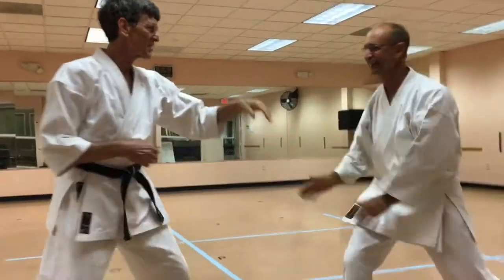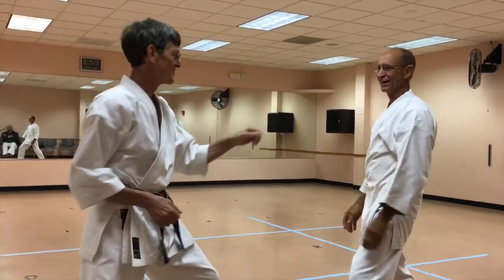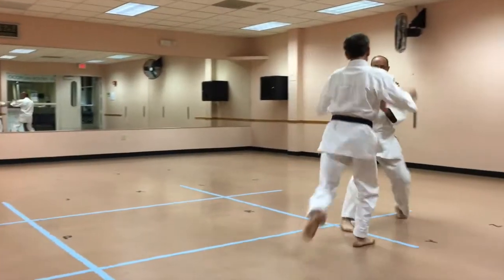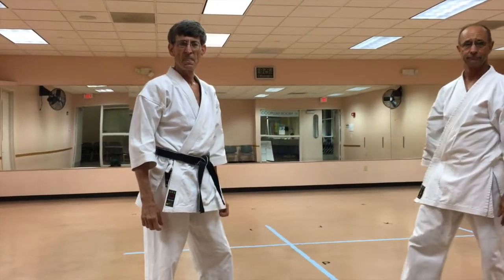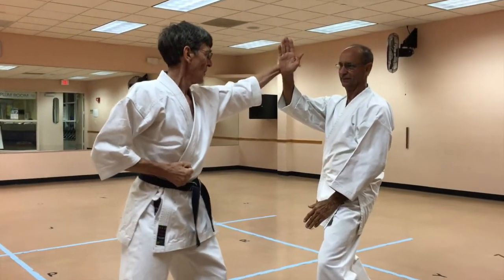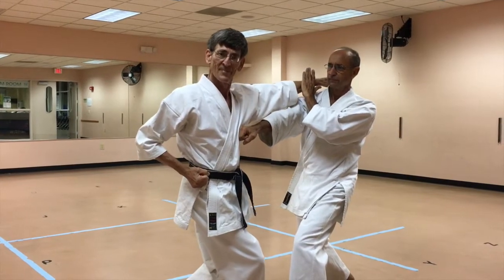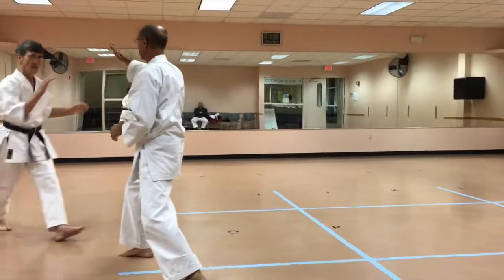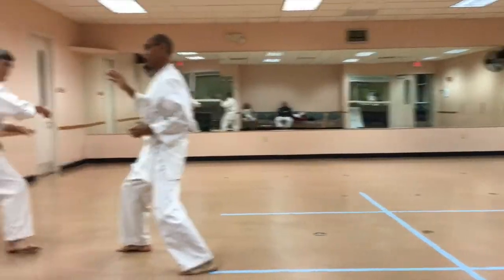Andy & John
Andy and John remember Sensei Takashina's drills from the 70's at Coconut Creek Karate/south Atlantic karate.